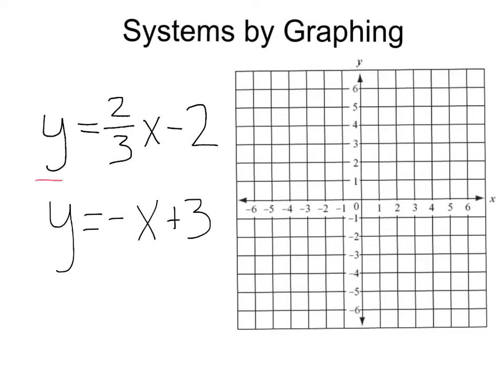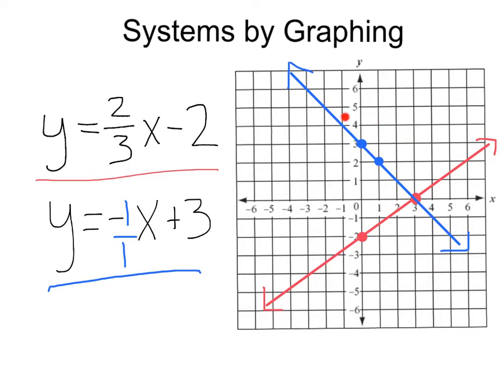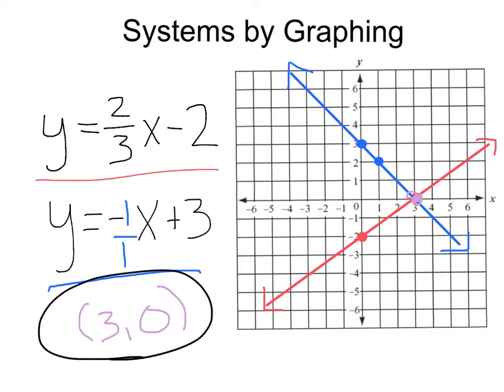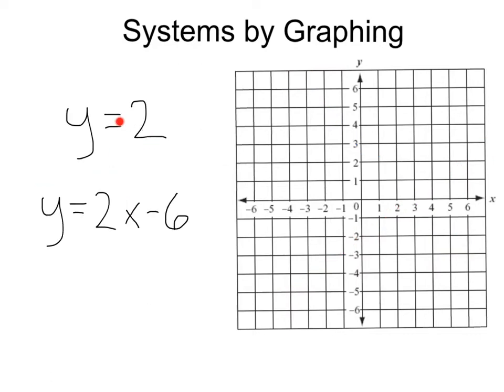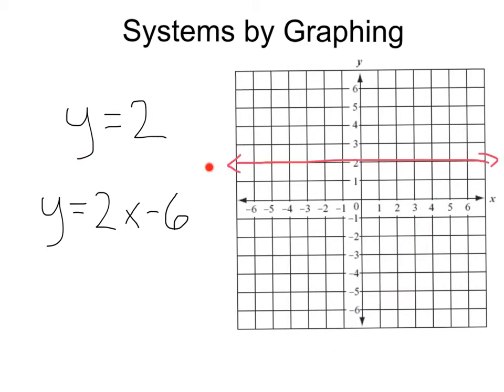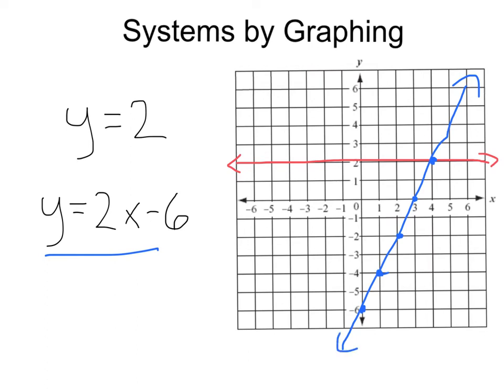Systems by Graphing